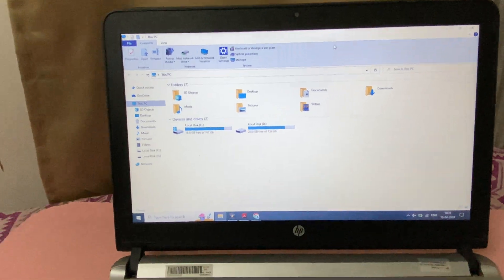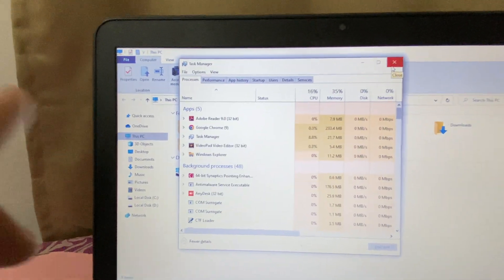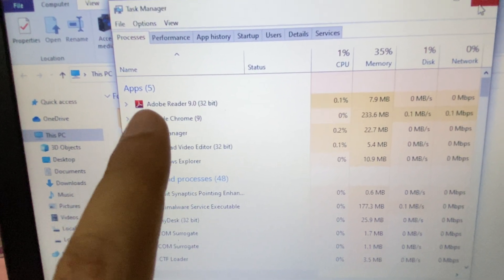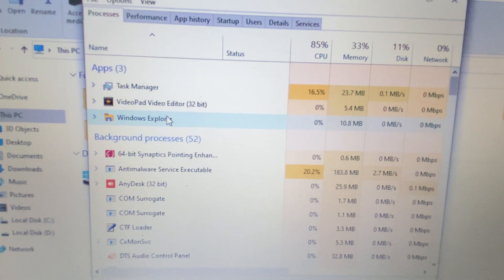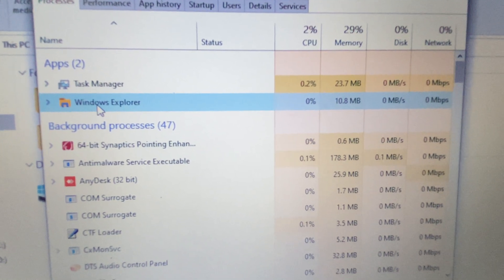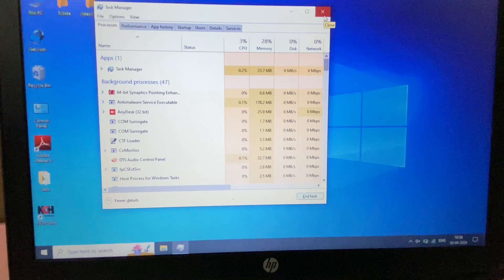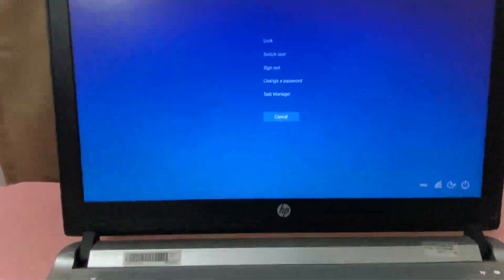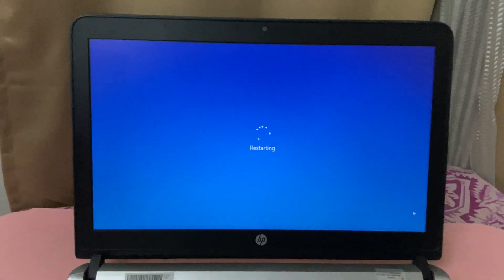Laptop/PC Hanging Problem - (3 Easy Fix)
Windows freezes or stops responding frequently,
Laptop Hanging Problem Windows 10,
How to Fix a Frozen Computer,
Laptop Hangs And Computer Freezes,
Windows 10 Computer Keeps Freezing Randomly,
Windows 10 Hanging and Freezing Problem,